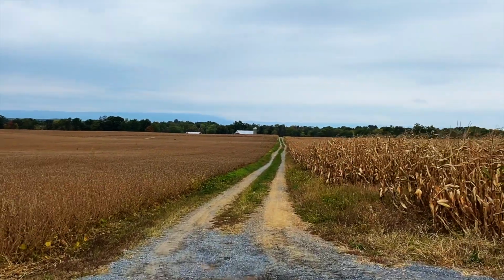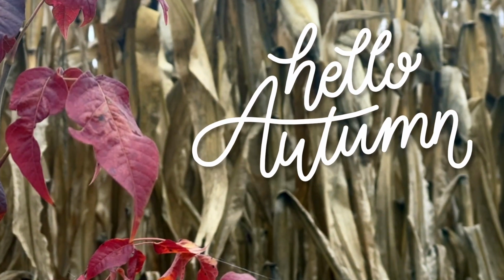Photography for Typography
Use these methods to take photos with the intention of place text and graphics. Don't rely on stock photos when you can take your own.